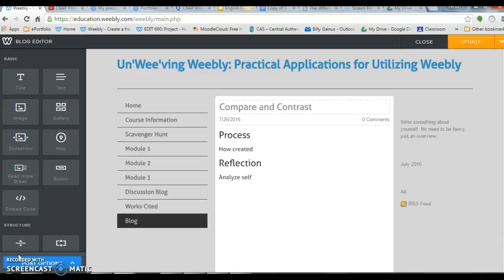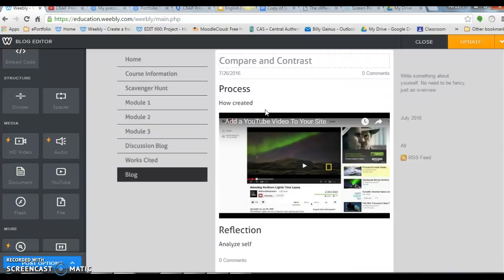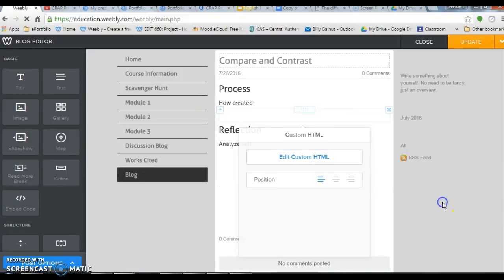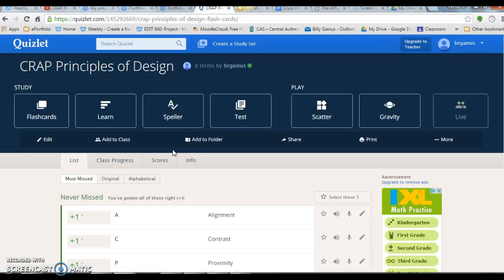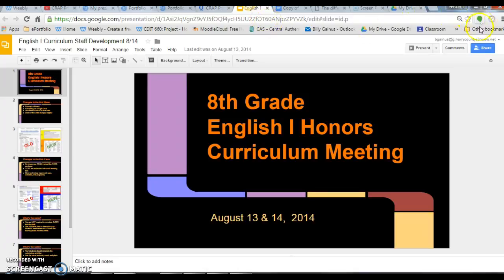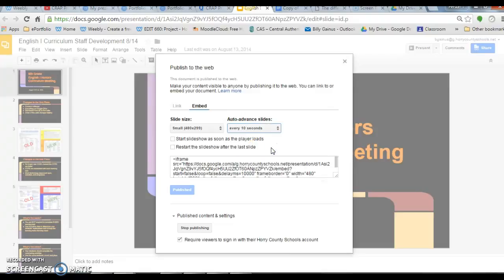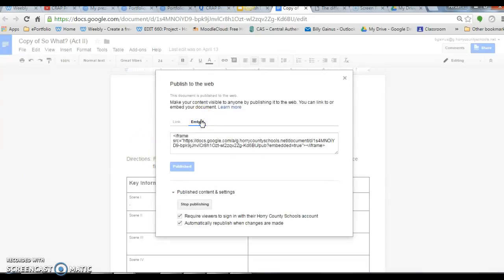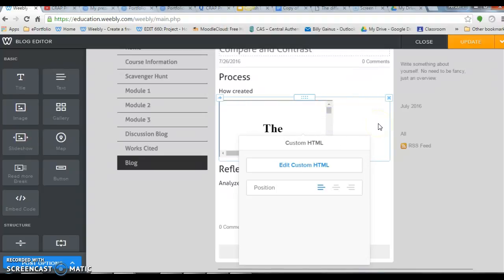Uploading and Embedding